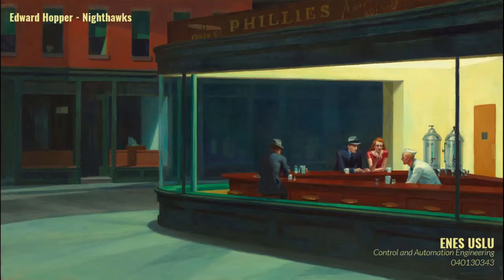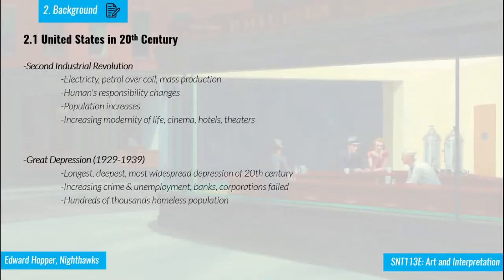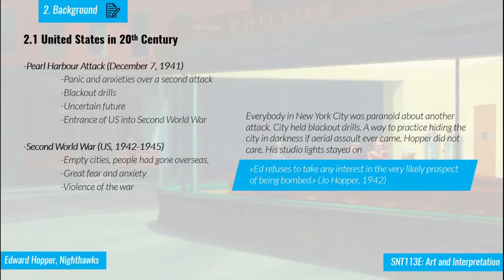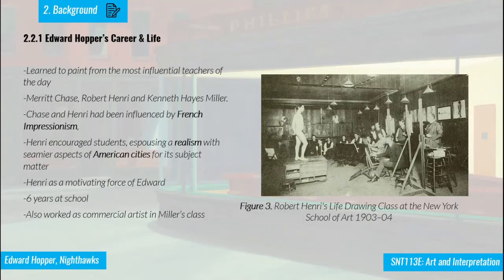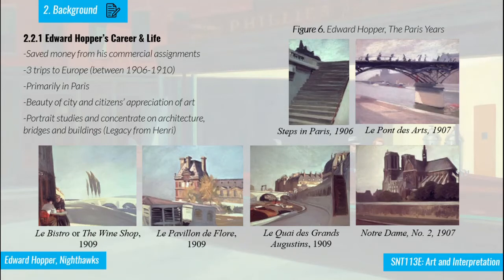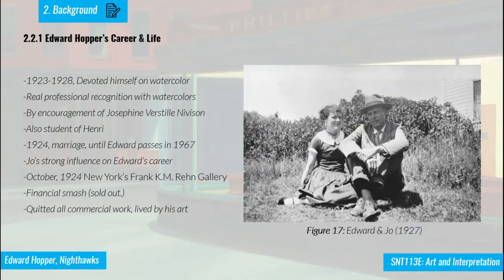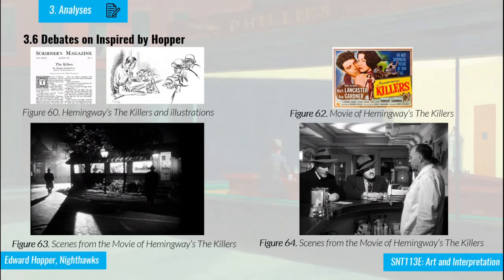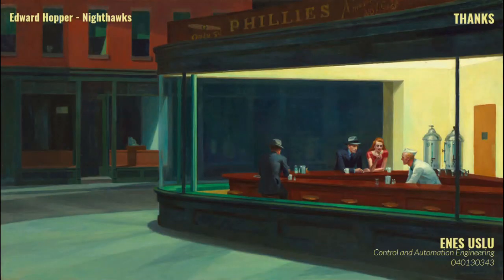Edward Hopper - Nighthawks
Enes Uslu, 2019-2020 Spring, Art & Interpretation.

In this video, Edward Hopper's one of the most known painting in history of American art, Nighthawks (1942) is analyzed according to Erwin Panofsky’s iconographic art analyses. In order to determine the traces of social and modern life on the painting, few most influential events affected society in United States between 1930s and 1950s are investigated. Moreover, for an authentic analyses, Hopper’s life is investigated focusing on his career, characteristics on his paintings and style including an overview about his other paintings. Formation of the painting is analyzed based on natural (primary) subject matter. These analyzes have been used as fundamental sources in order to form the iconography.